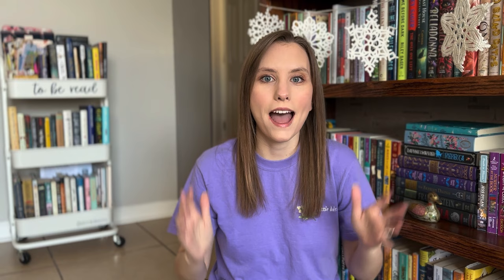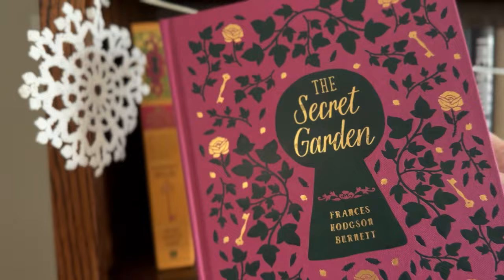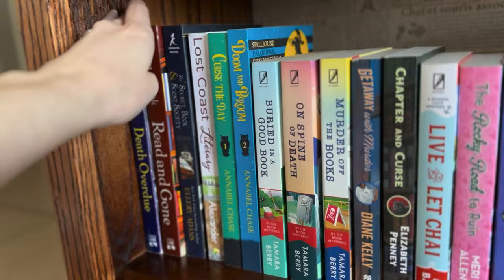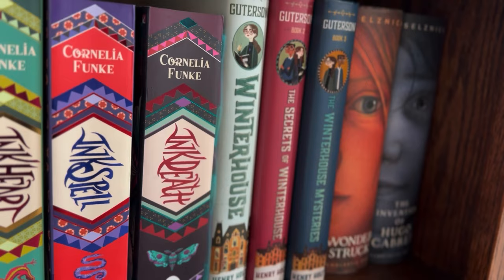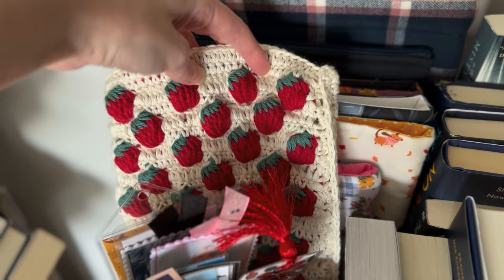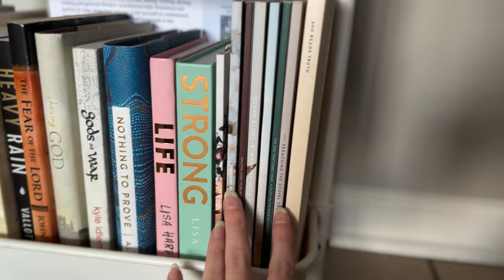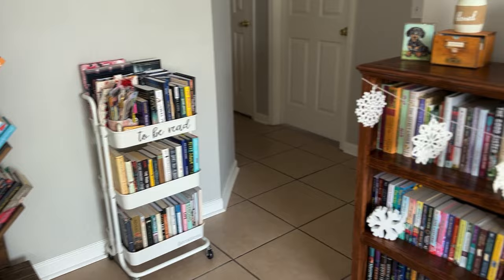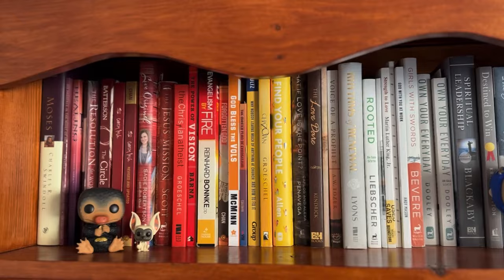2024 Bookshelf Tour | Romance, Cozy Mysteries, Middle Grade, Fantasy, Thrillers, Christian, & More!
Hi, friends! I hope you find lots of joy and books here. Thanks for stopping by!

📚 Amazon Book Wishlist